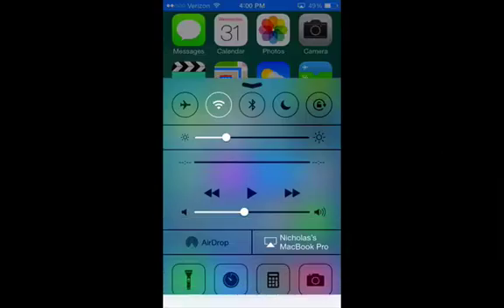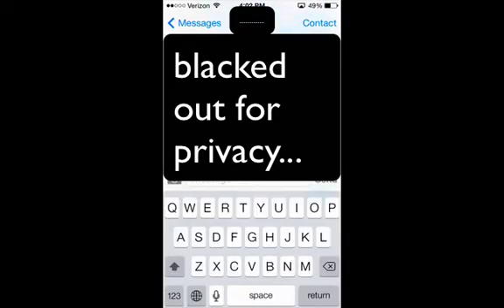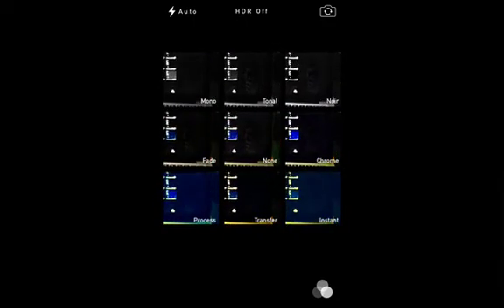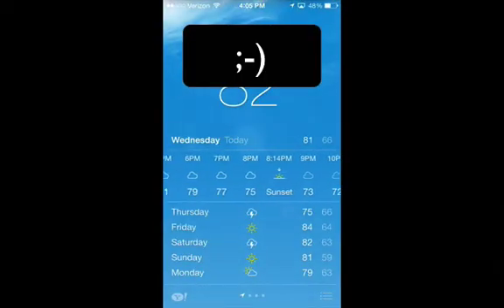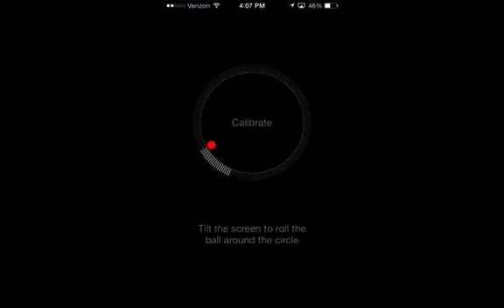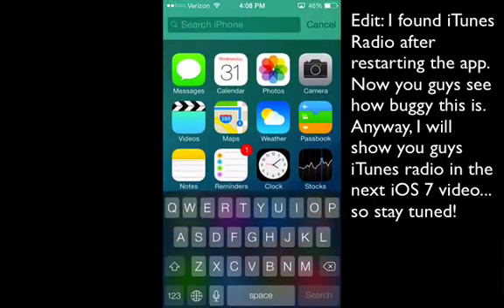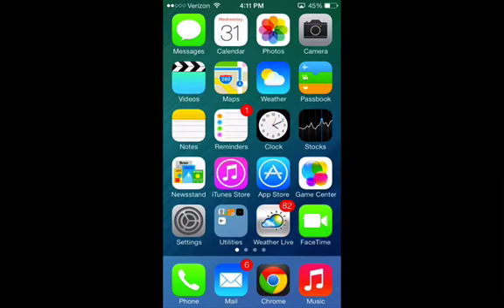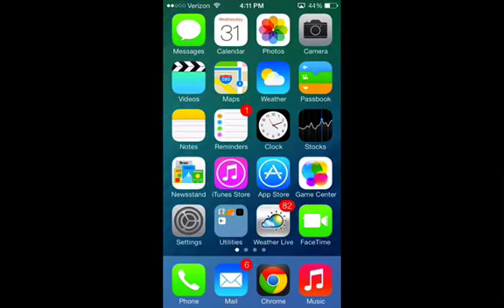iOS 7 Beta 4 Review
Hey Guys! It's Nicholas here with the just unwrapped iOS 7 Beta 4. Today, I'm going to show you most of the apps and new features.